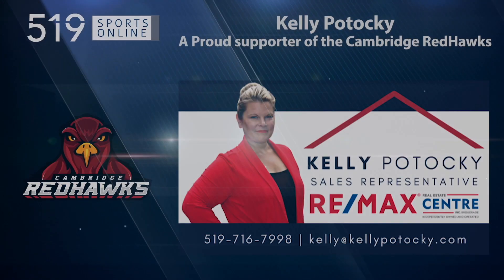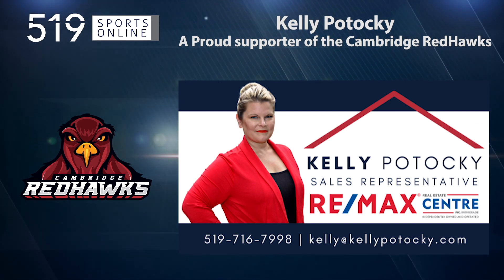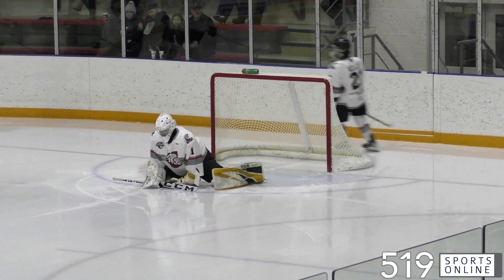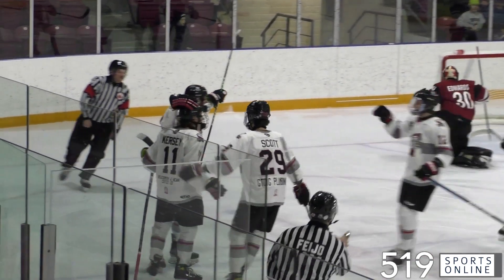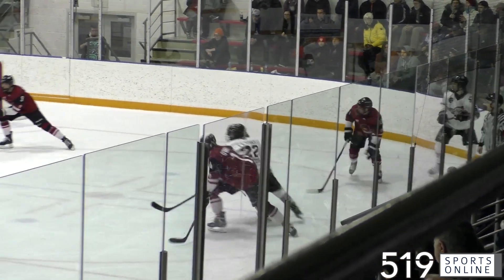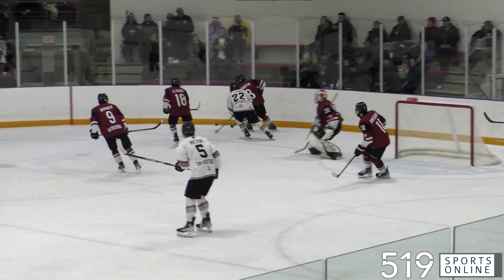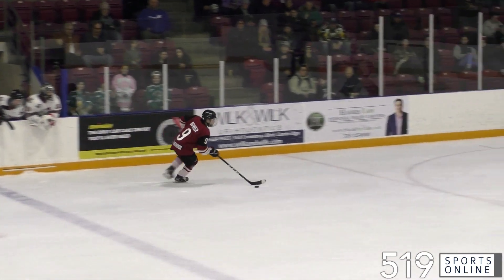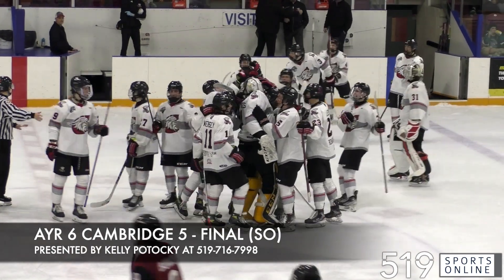GOJHL - Ayr Centennials vs Cambridge RedHawks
Highlights from Saturday February 11th between the Centennials and RedHawks at Galt Arena Gardens.

This video is presented by Kelly Potocky from the ReMax real estate centre. Kelly is your hometown realtor and a proud supporter of the RedHawks.